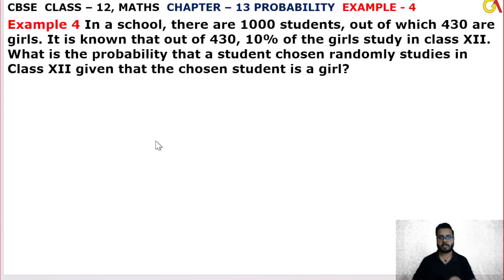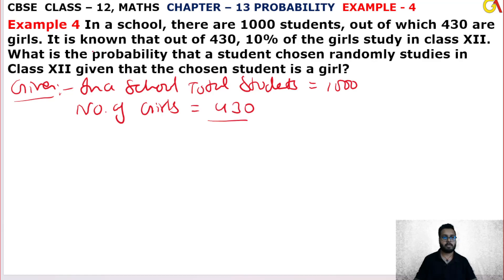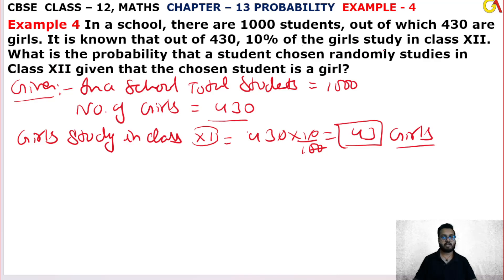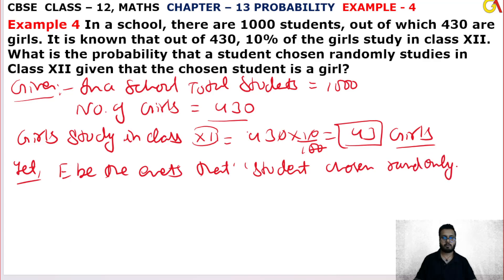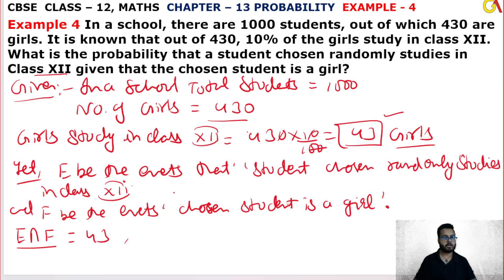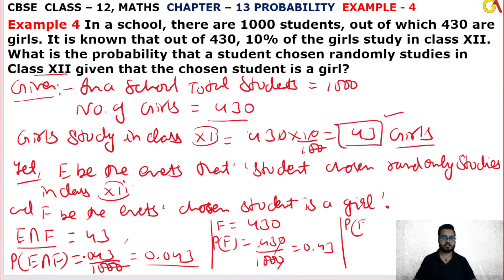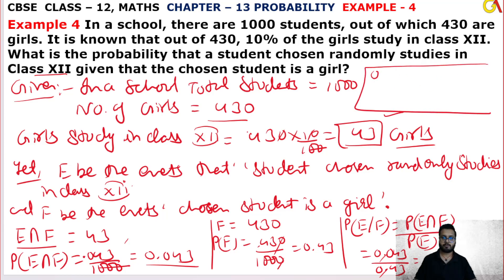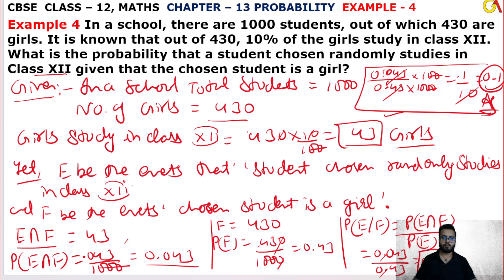4 Example l Chapter 13 l example4 l Probability l Class 12th Maths l NEW NCERT 2023-24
HELLO STUDENTS,

Instagram.com/randeepsingh0808

Hello Students,
We here deliver you all the basic concepts of CBSE CLASSES and also IMPORTANT questions of MATHEMATICS  for IIT/JEE.
Firstly our focus on NCERT Maths Questions.

Lectures For - Class 8 - 12 For All CBSE Students.
Special Lectures For - Class 11 - 12 Applied Mathematics (M L Aggarwal Book)

Teacher - Er. RANDEEP SINGH ( RD Sir )
(FOUNDER & CEO, GAJVAKRA ACADEMY)